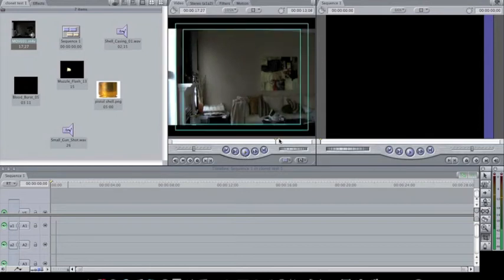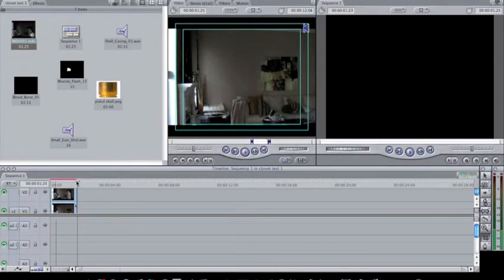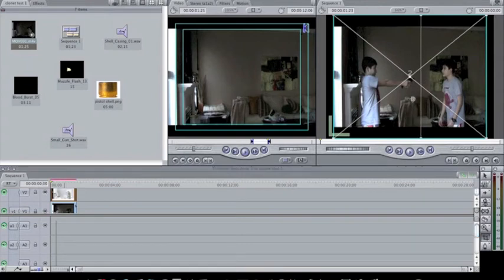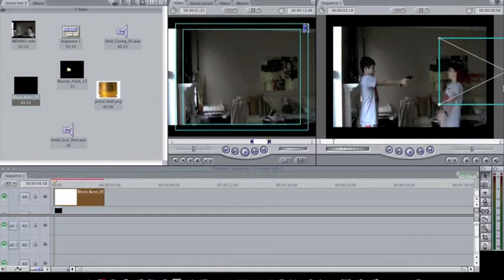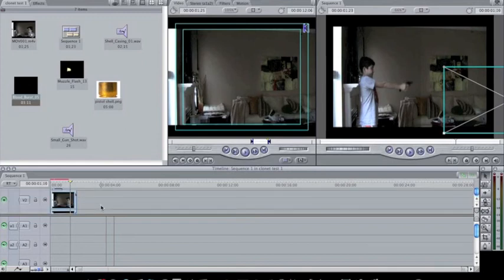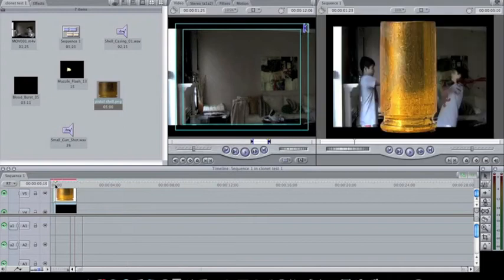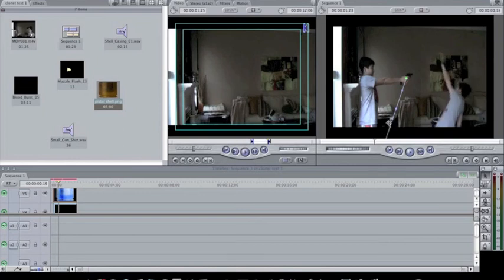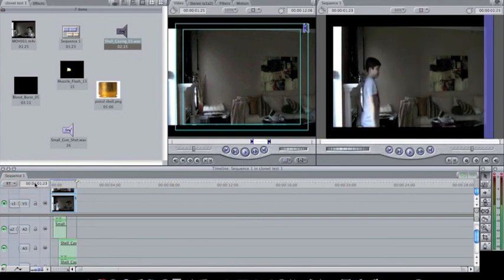Final Cut Express Tutorial: Cloning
how to clone